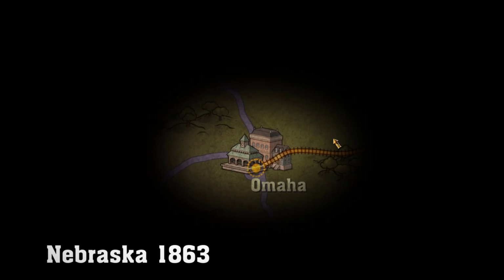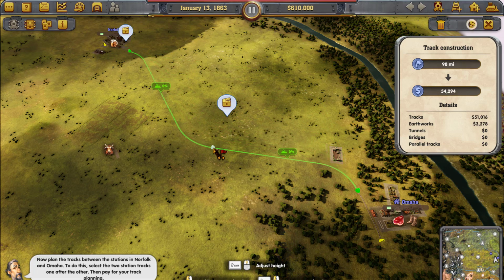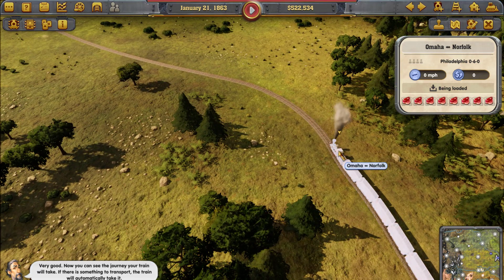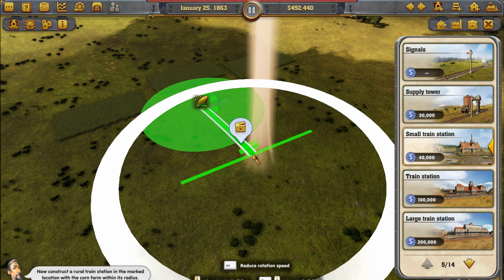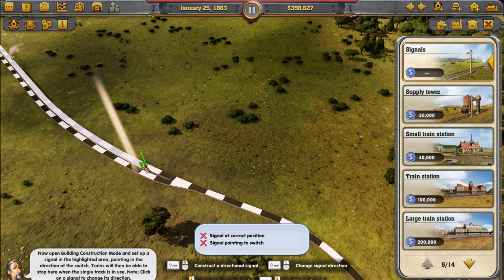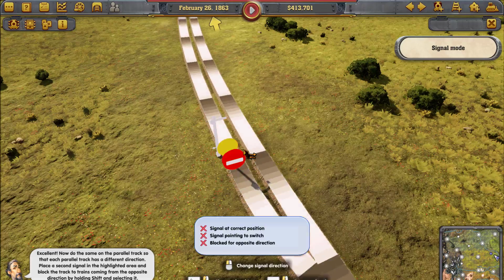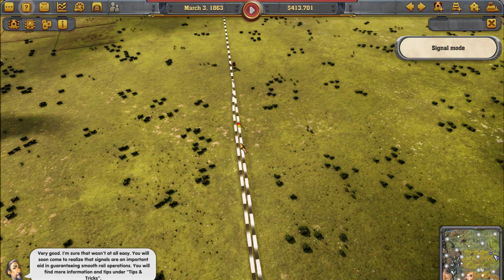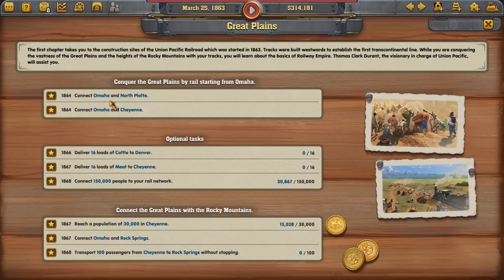RailwayEmpire1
Recorded in Camtasia 9